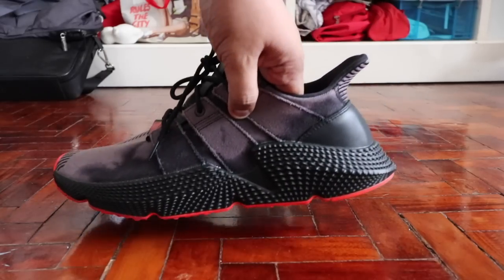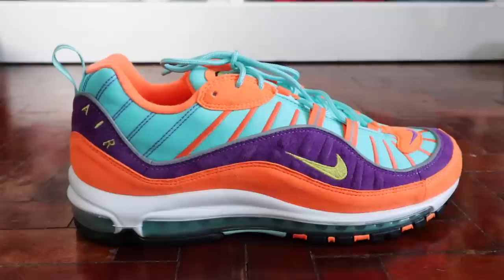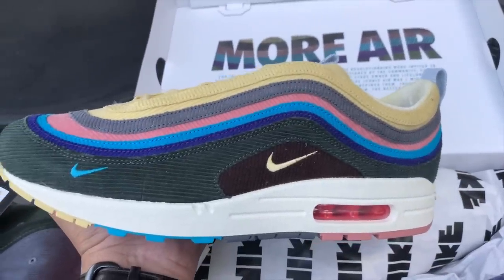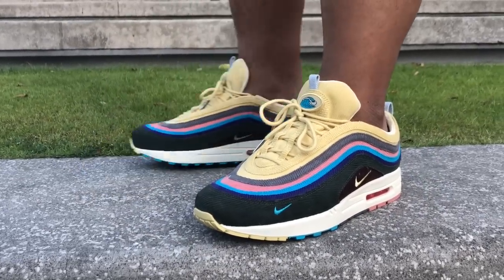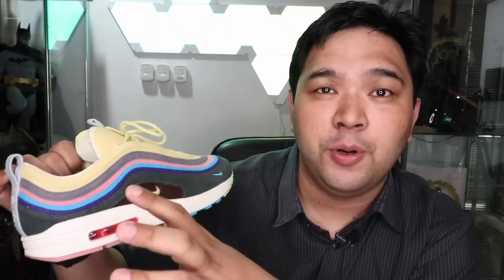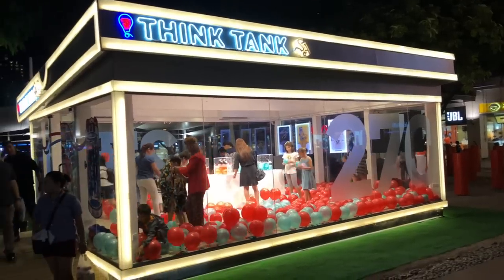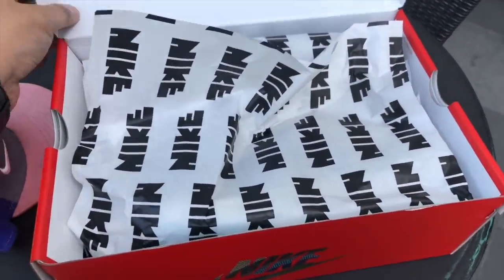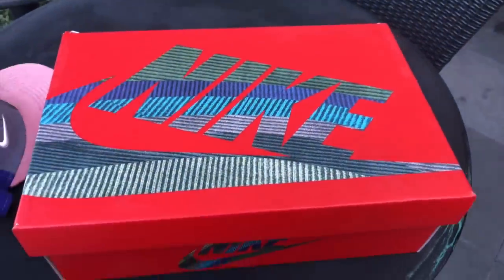Sean Wotherspoon x Nike Air Max 97/1 On-Feet and Review!!! (Sneaker Vlog)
This is my full review of the Sean Wotherspoon x Nike Air Max 97/1 that just dropped on a wider release YESTERDAY! I also talk about how to get it without the hassle of raffles and lines via Sole Academy.